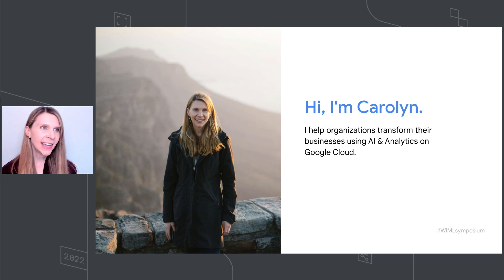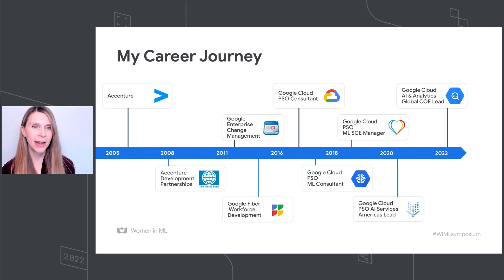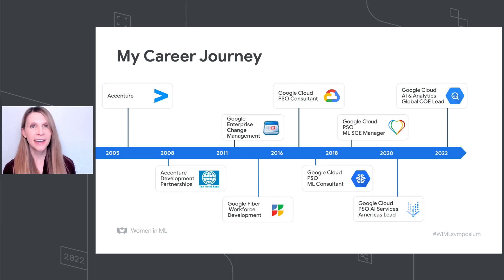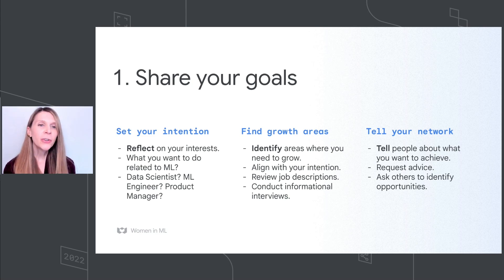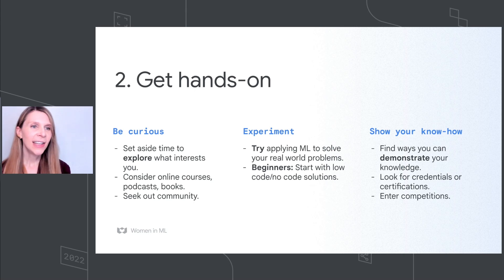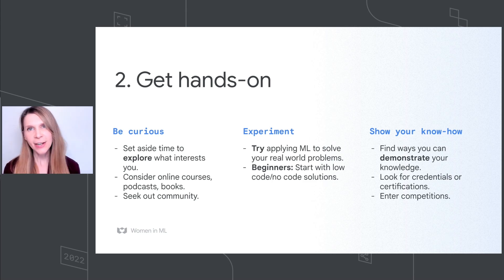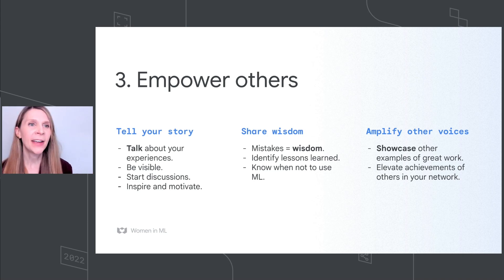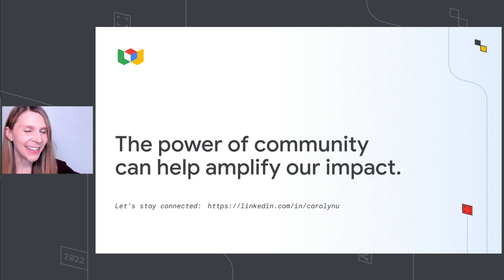How to take action and get involved in Machine Learning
Learn how to get involved in the Machine Learning community. This video will give you an array of actionable resources and tools to advance your ML knowledge.

Speaker: Carolyn Ujcic